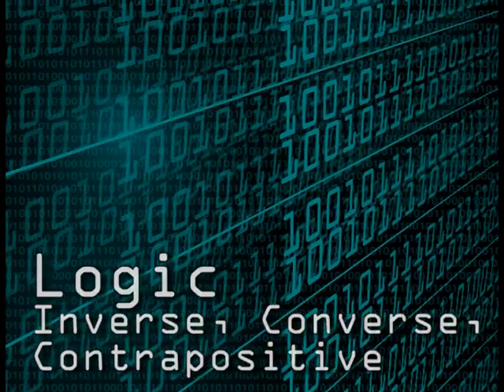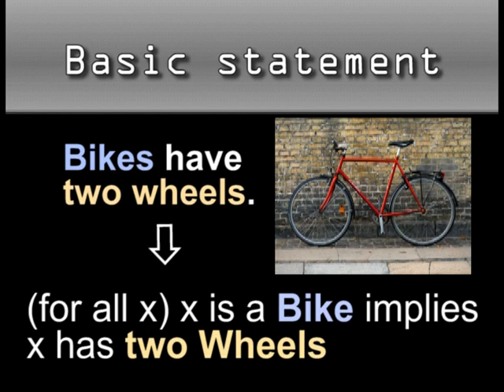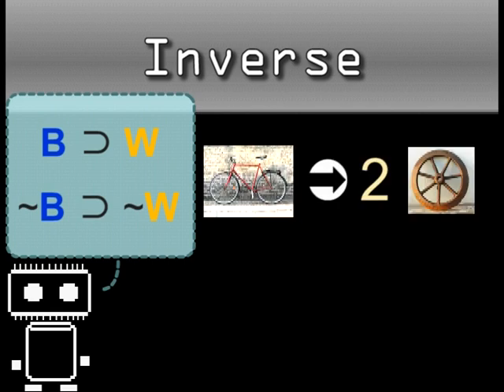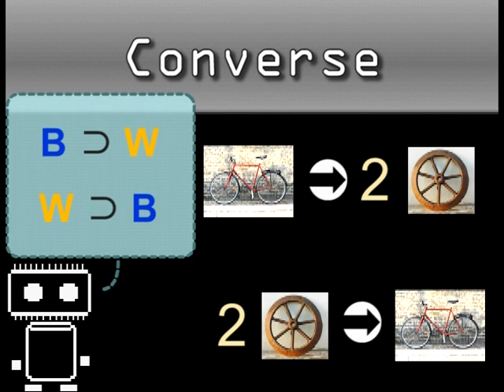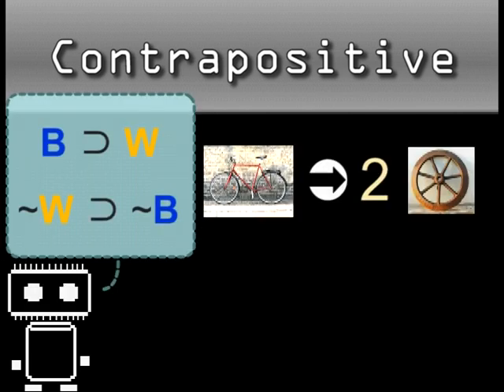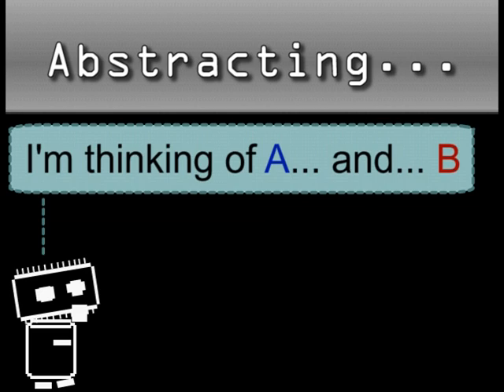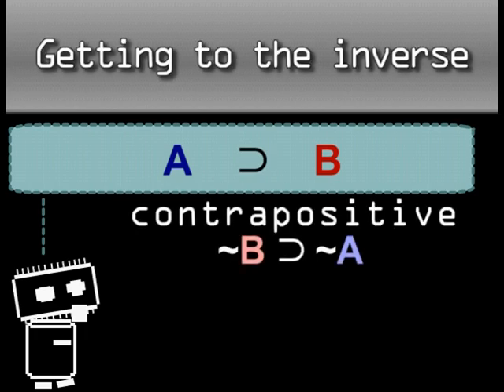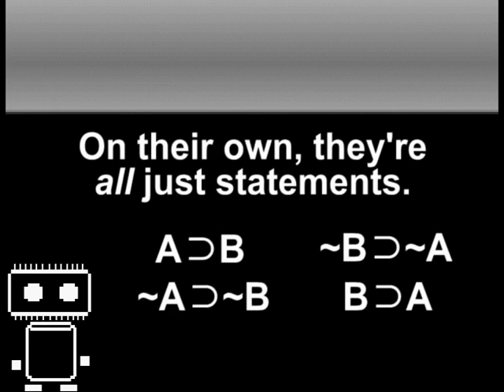Logic - Inverse, Converse, Contrapositive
A short video on how you can switch a statement up by considering its inverse, converse and contrapositive. This topic uses propositional logic to build on material from my Logic & Language series. Find that one (and other text/video logic courses) at: